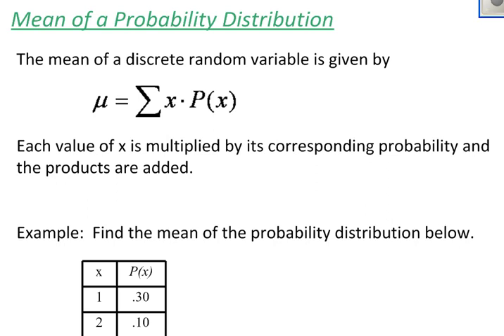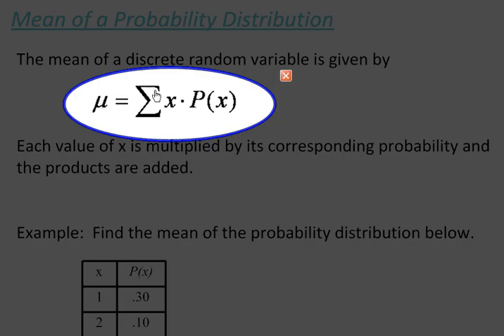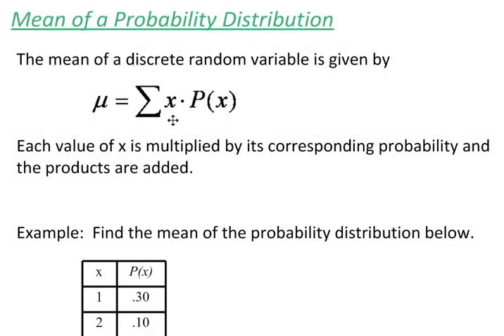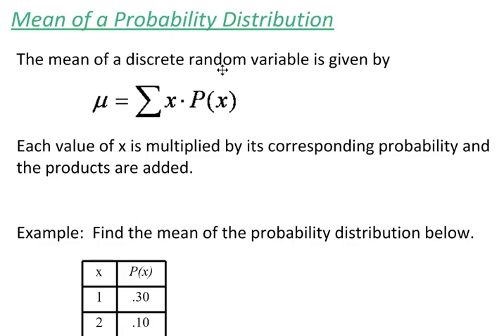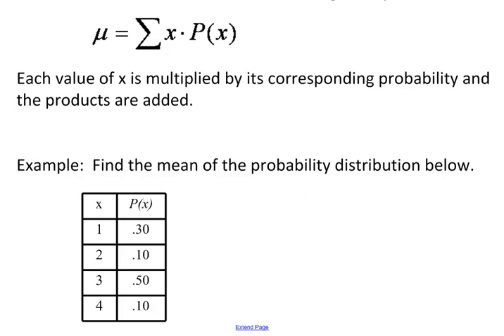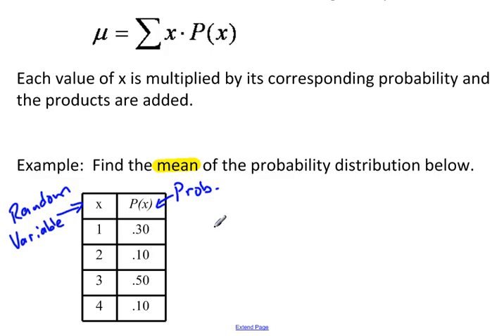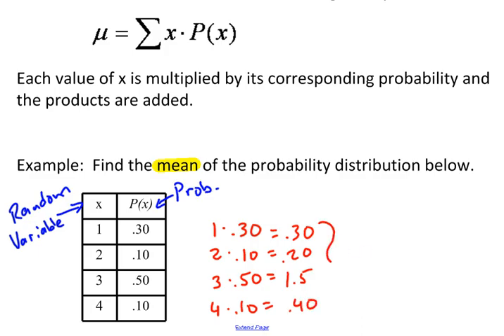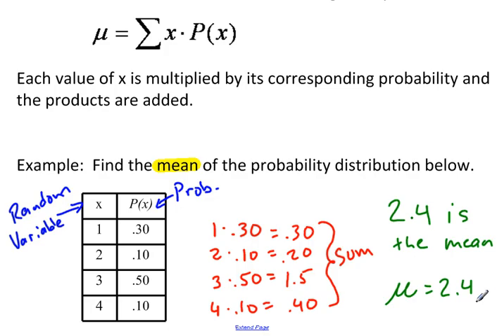Mean of a Probability Distribution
How to find the mean of a probability distribution.